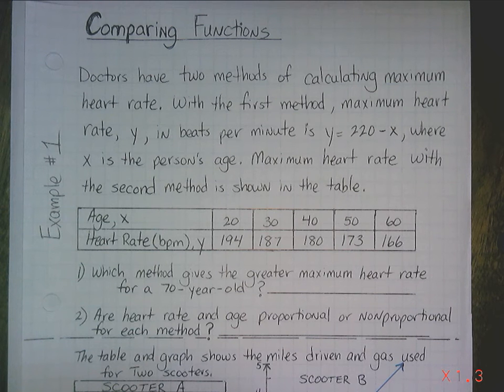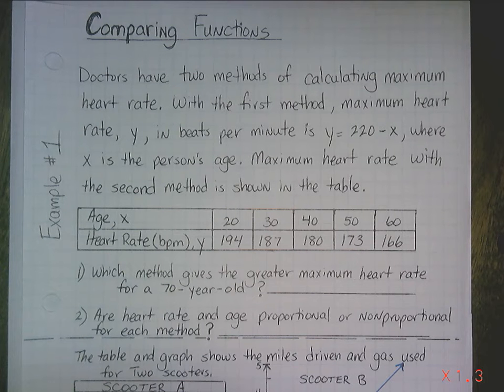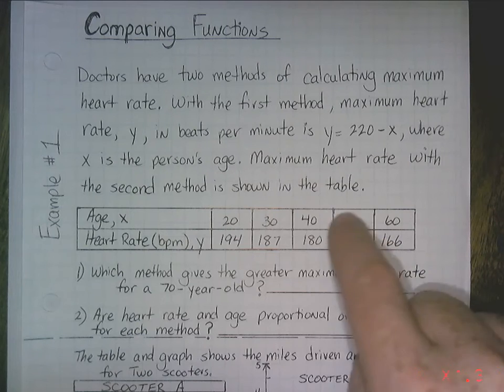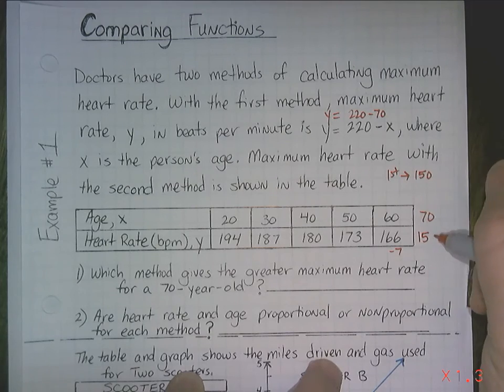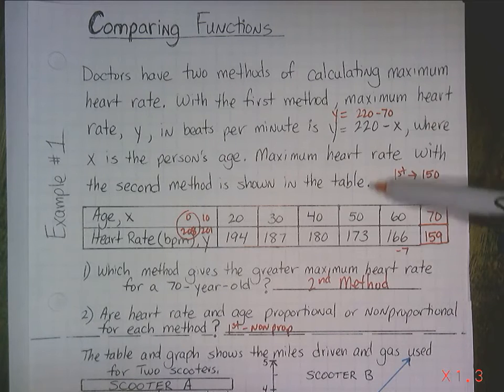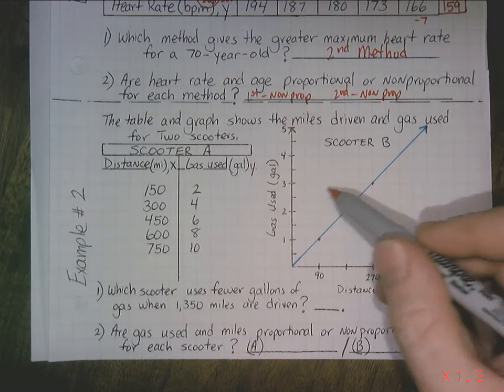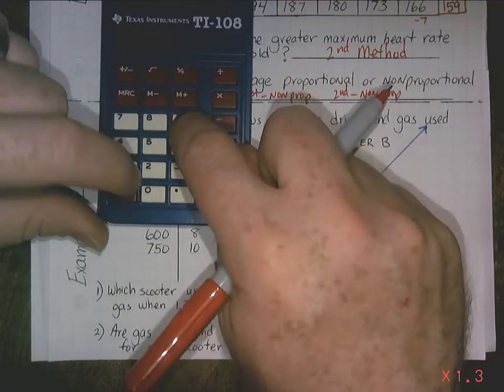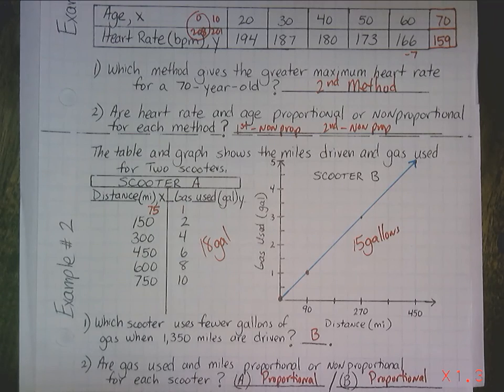8th Grade Comparing Functions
How do we compare functions in tables, charts, and graphs?